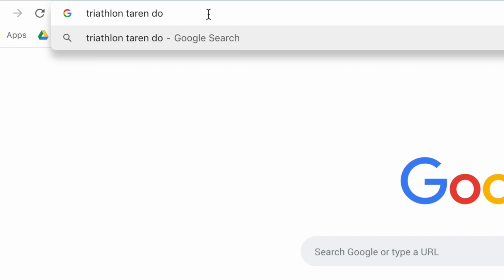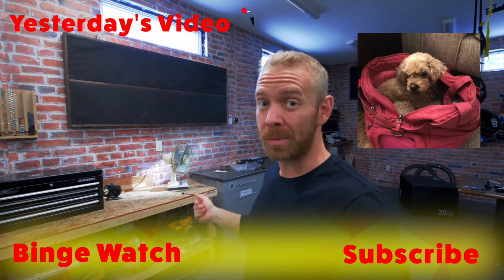TRIATHLON TAREN Race times, last name, marriage info, more!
Triathlon Taren is answering the most common autocomplete questions that pop up in Google and YouTube, including his race times, height, age and full name, as well as some special appearances from NTK, Mel and his furry friends.